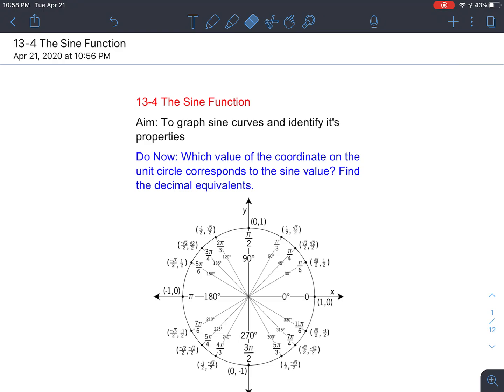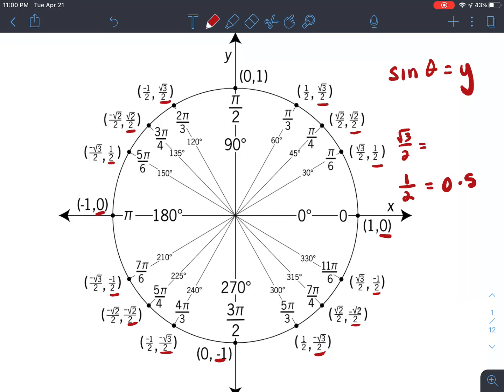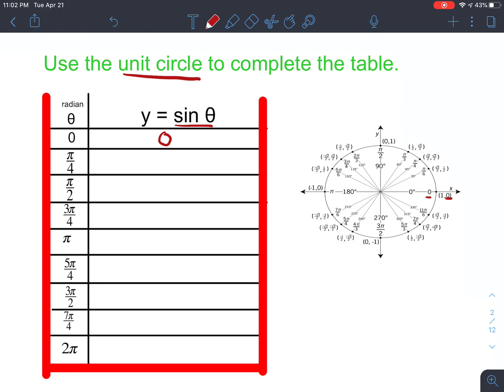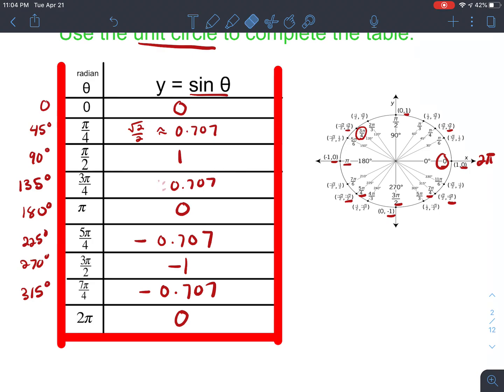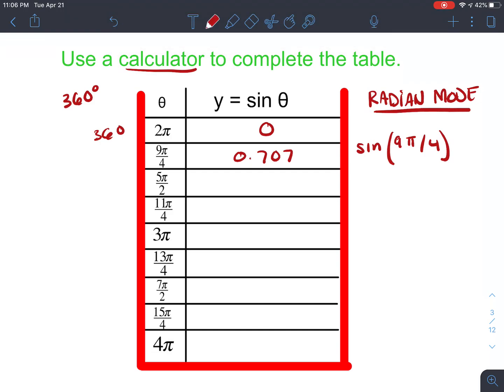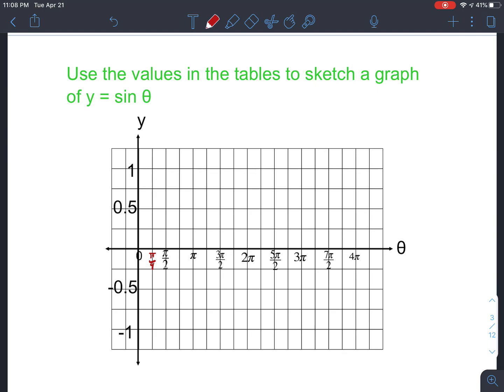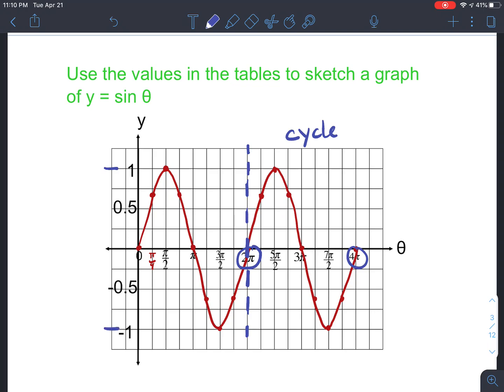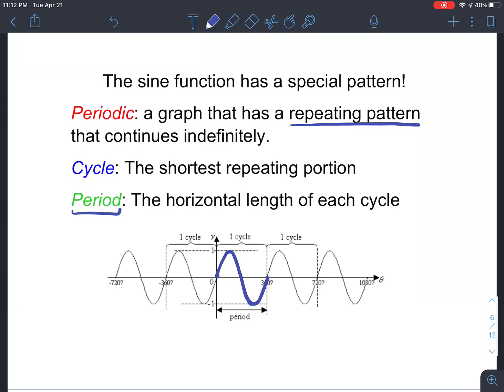13-4 Sine Function part 1